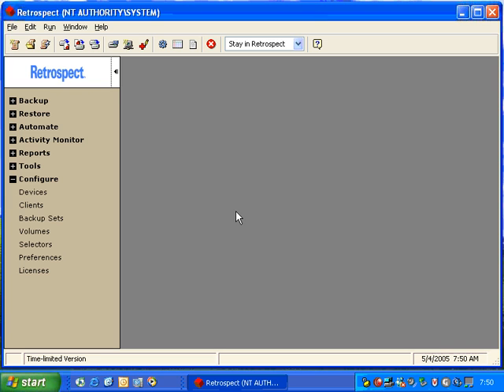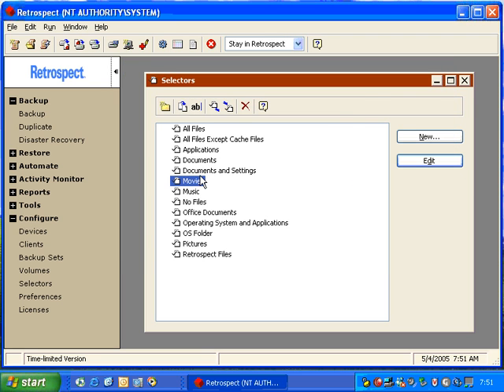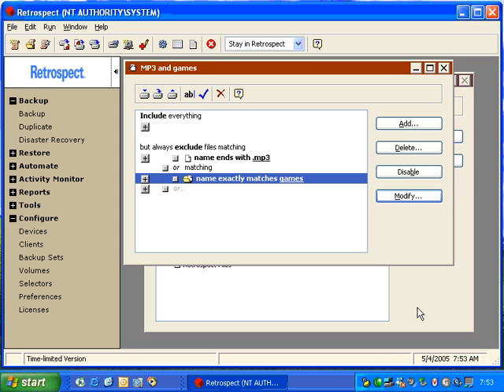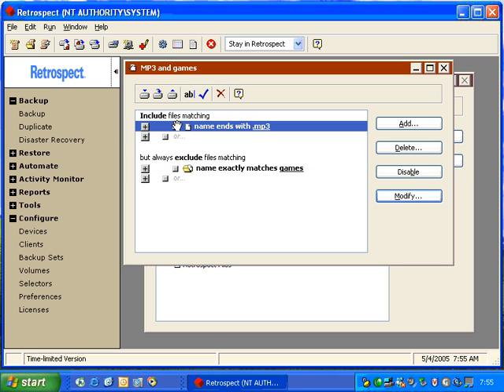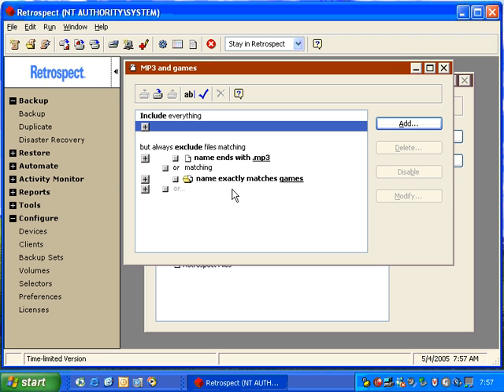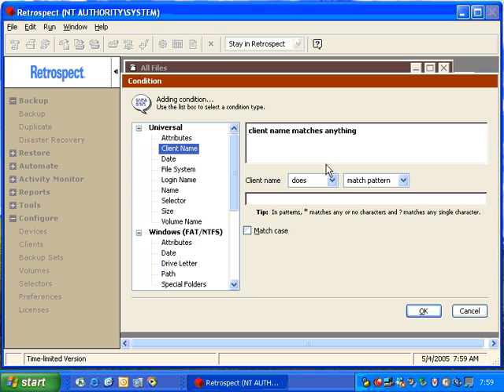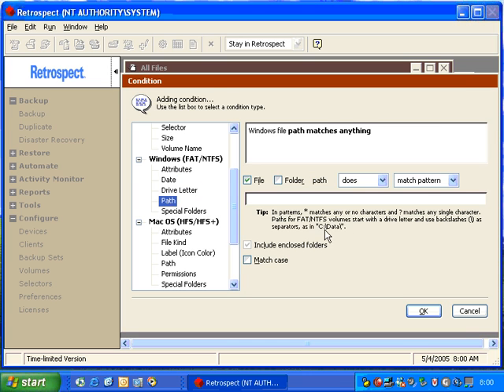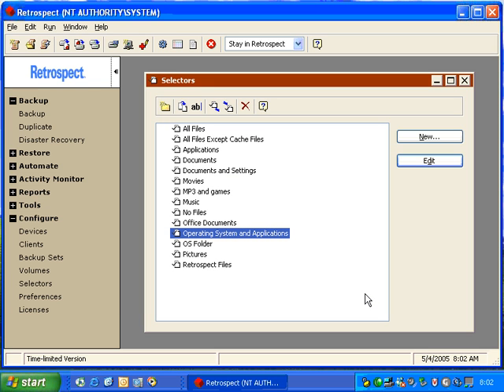Creating Custom Selectors with Retrospect for Windows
This video shows how to create and test custom Retrospect selectors to include and exclude data from your backups.